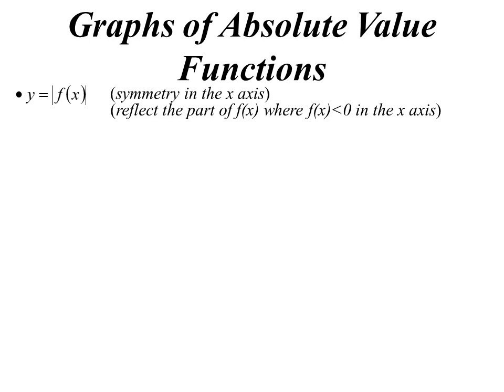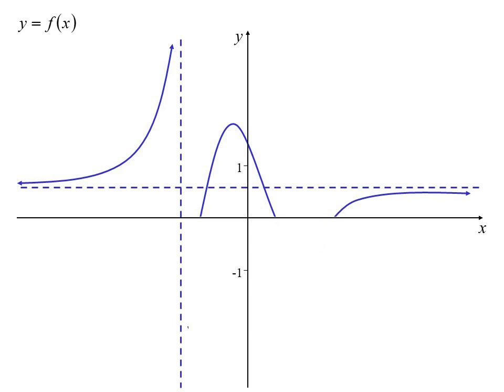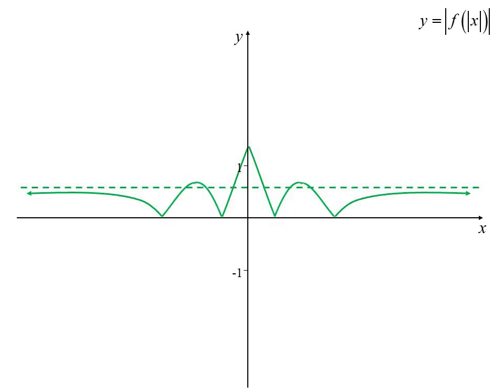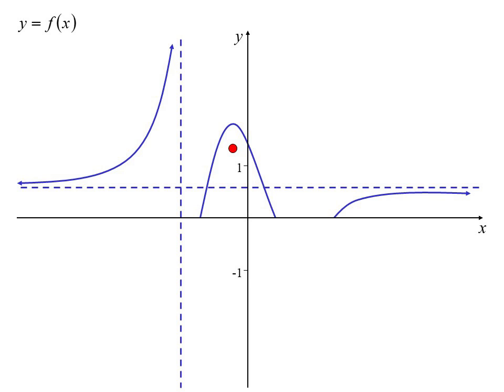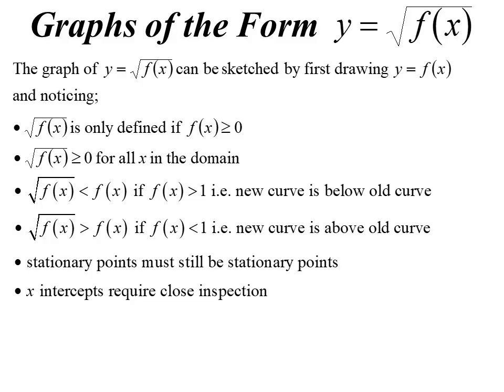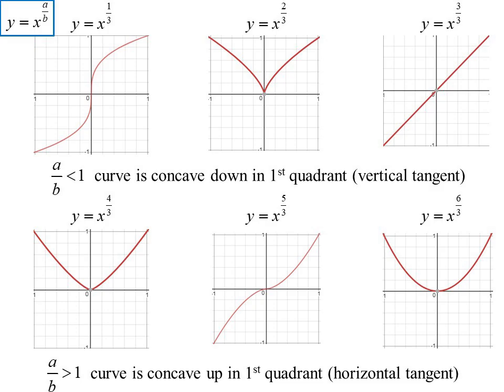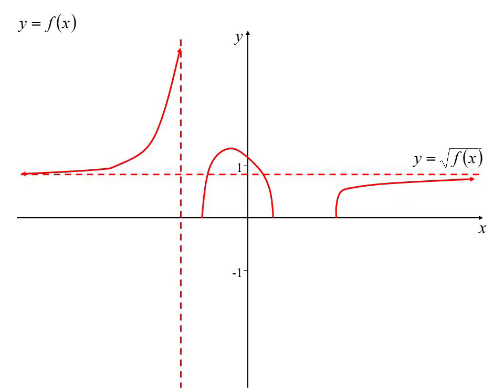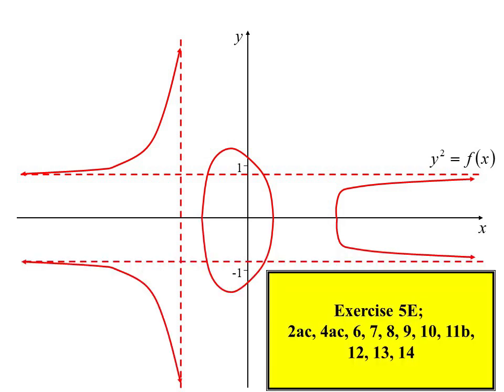11X1 T07 05 absolute value & root graphs 2024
Applying the absolute function and the square root function to graphs